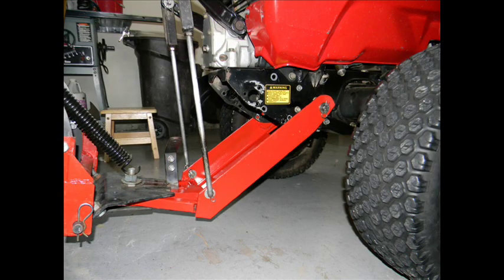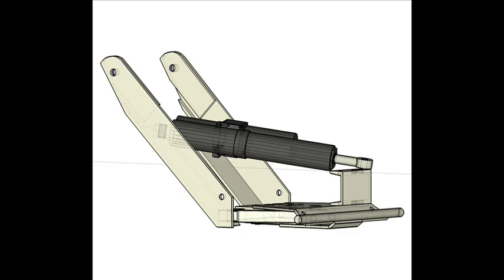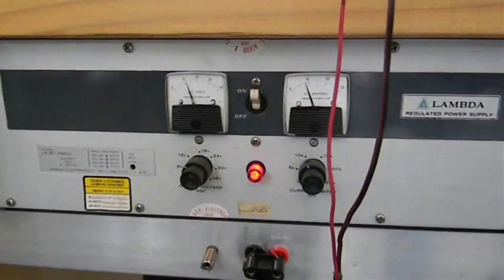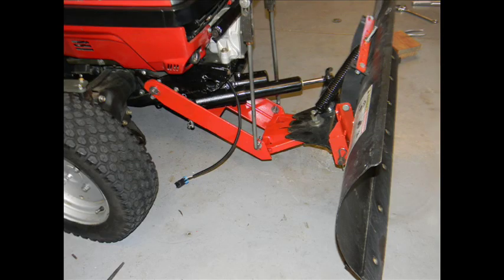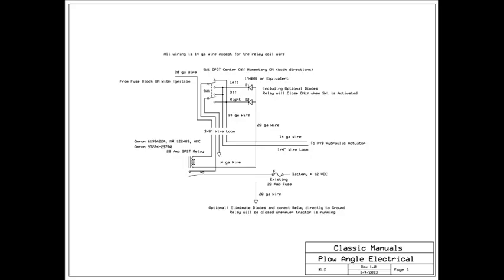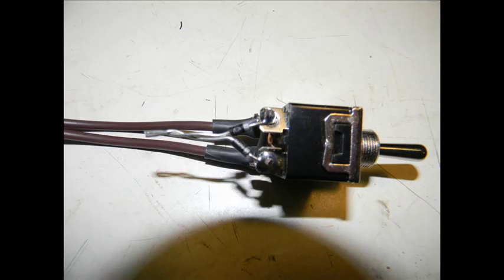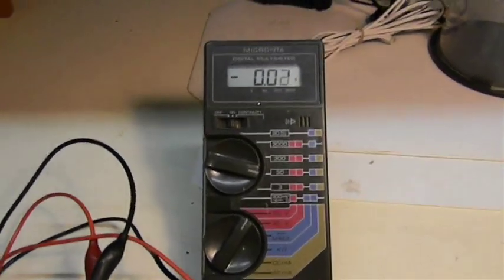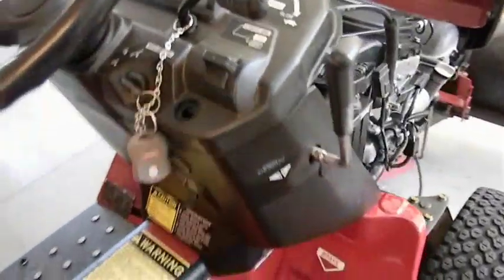Hydraulic Plow Tilt for Snow Plow - on a Honda RT5000 5013 Tractor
Adding a hydraulic plow tilt mechanism to a snow plow using Mini-Motion actuator.  Can be used on most tractors.  Added to a Honda RT-5000 front hitch with Sears plow and tilt mechanism.  Sorry for the length but there is much to consider.  The KYB Mini-motion is expensive but is the most cost effective solution.